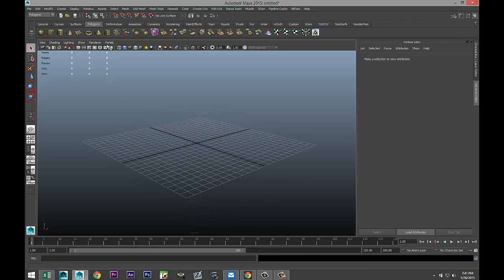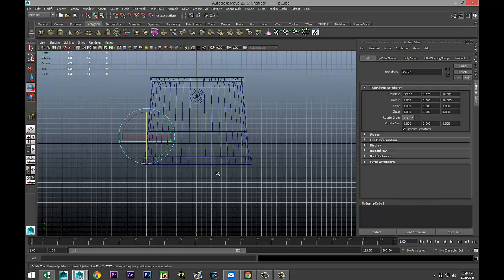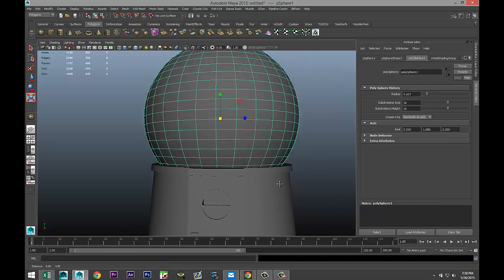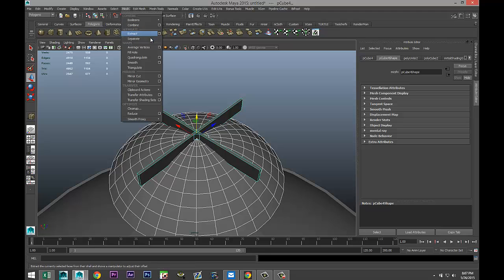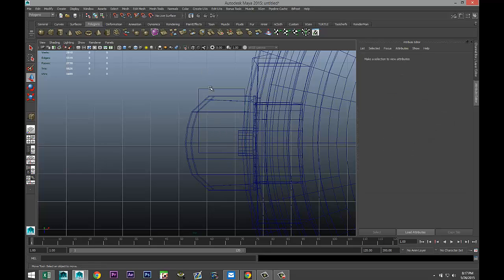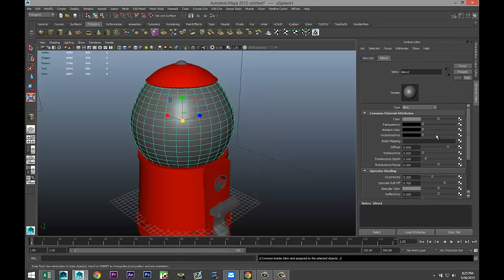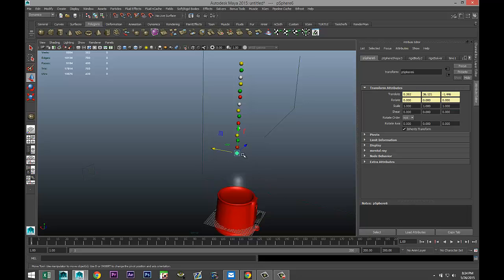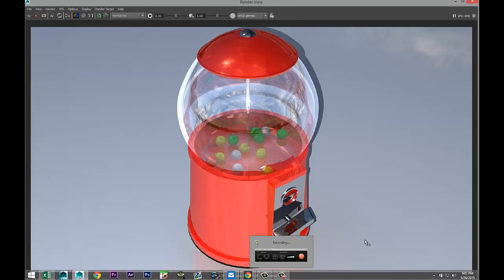Maya tutorial : How to model a Gumball Machine in Autodesk Maya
In this 3D modeling video tutorial in Autodesk Maya I will show you how to model a Gumball Machine